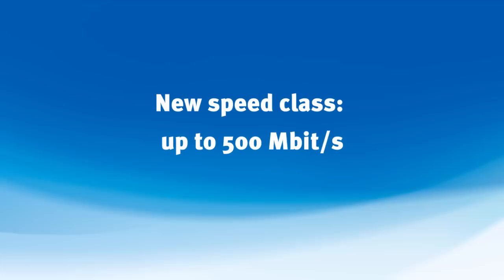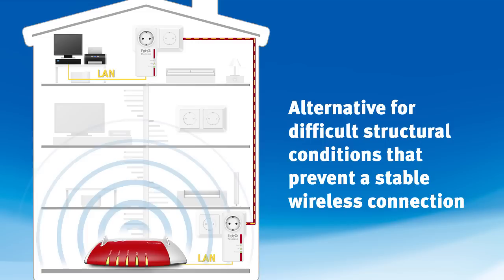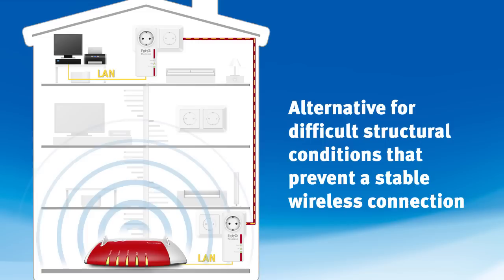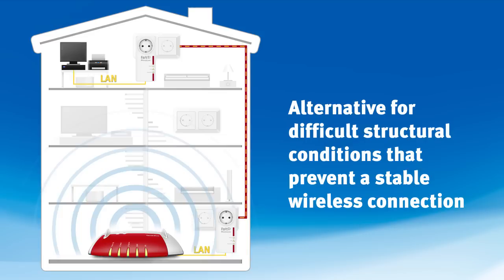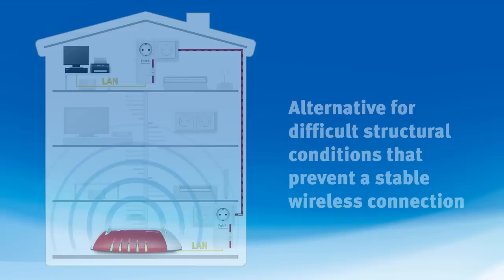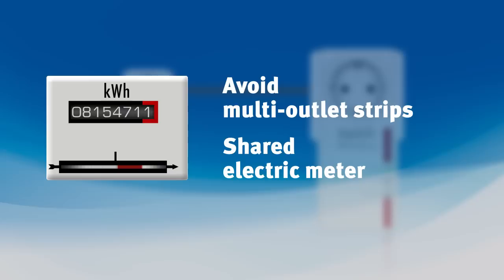FRITZ! Clip – Powerline - the home network at every outlet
The FRITZ!Powerline network adapter from AVM turns every outlet into a secure network port in no time at all. This lets you integrate network-compliant devices into your home network over your home's electrica wiring without having to add any new cabling.